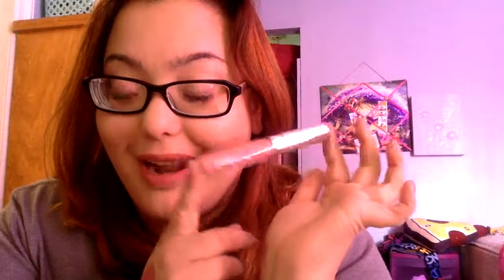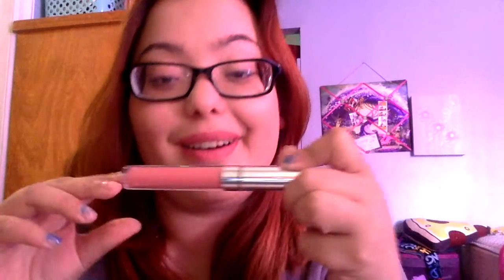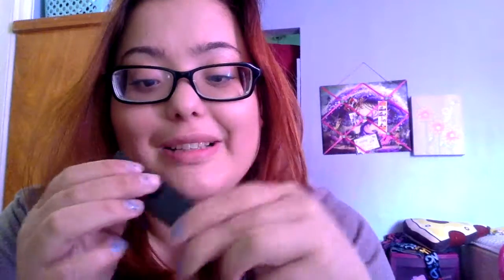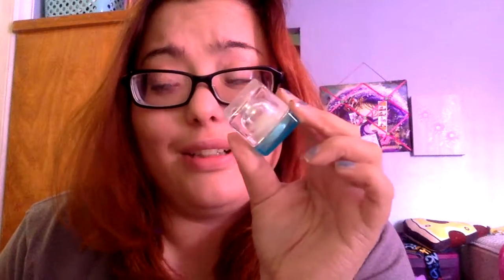colourpop liquid lipstick review | makeuplovely20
NEW Videos Weekly! Every Friday and every other monday  a bonus video

thx u watching xxx much love ♡ Have a blessed day